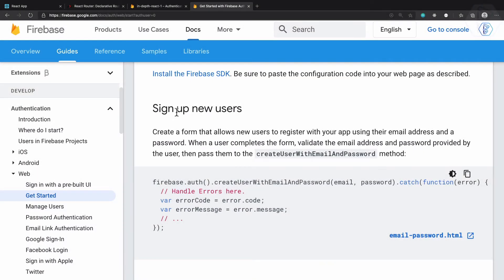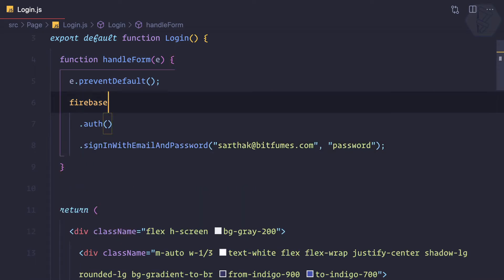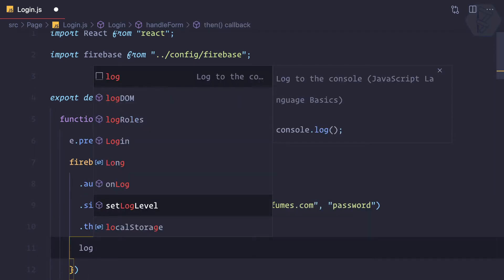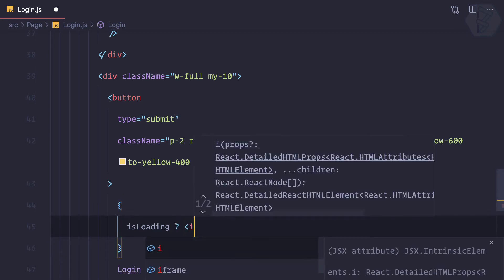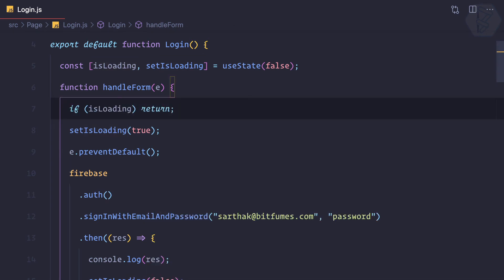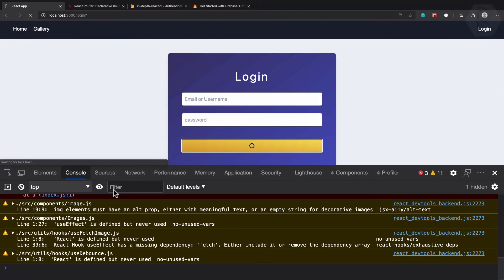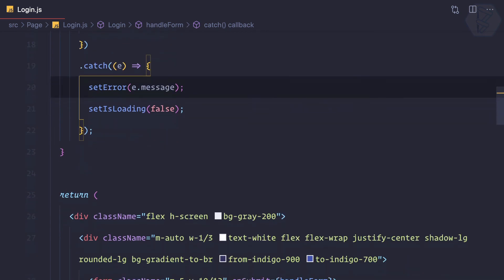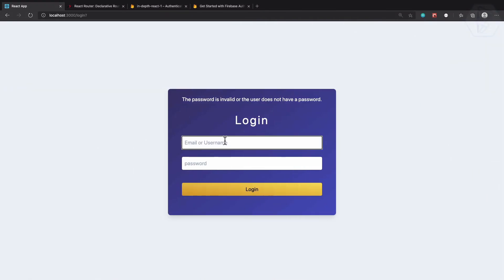61 ReactJS basics - Firebase Login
Reactjs firebase - create a login using firebase only

FOLLOW ME

--- QUESTIONS? ---